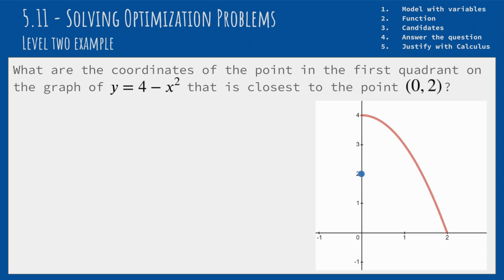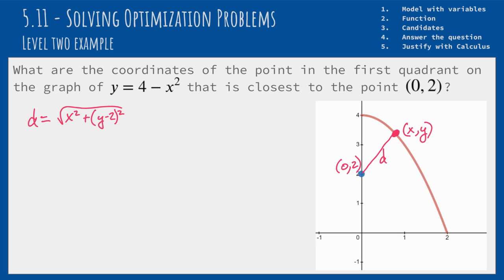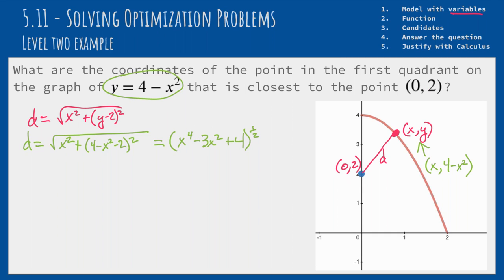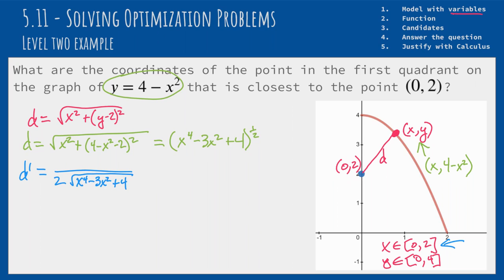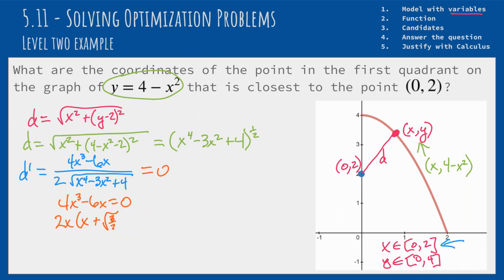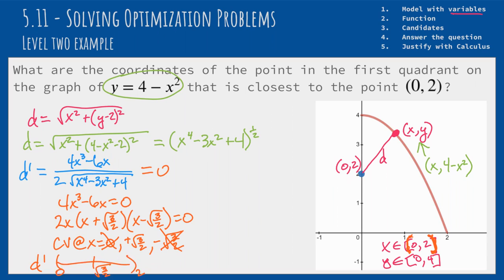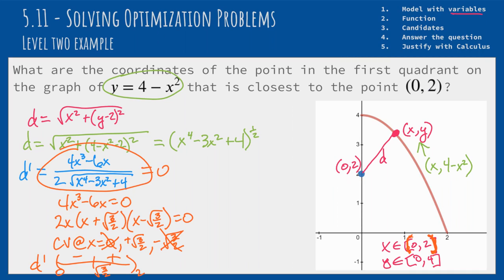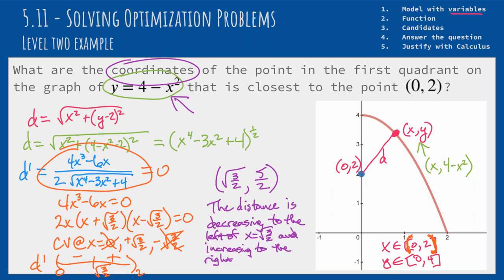5.11 - Optimization - Level 2 Distance Example